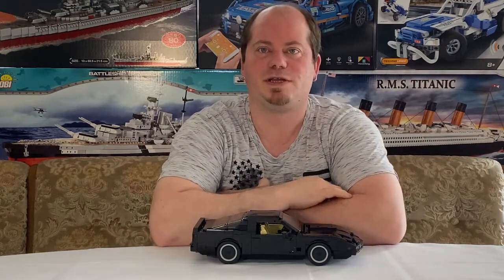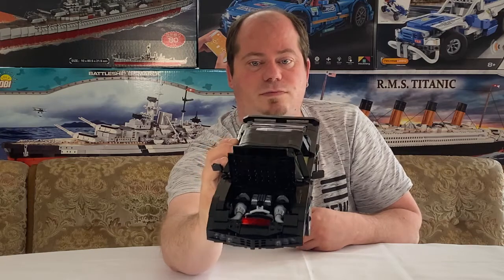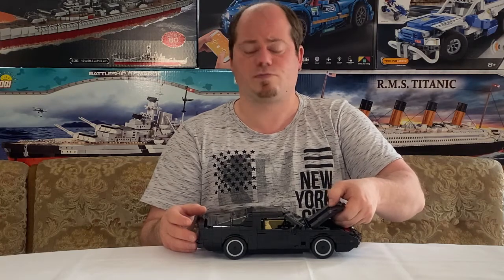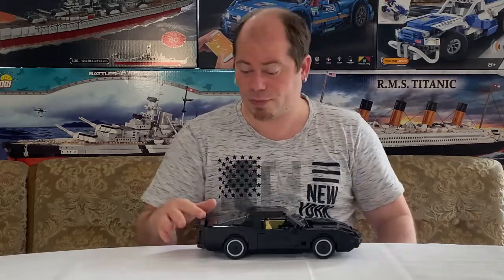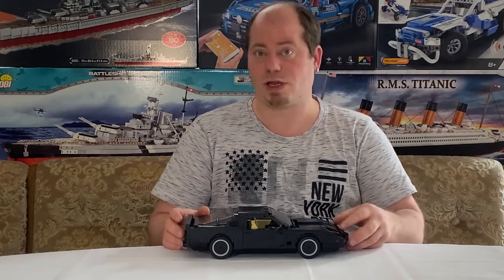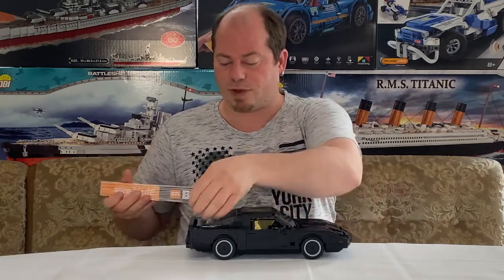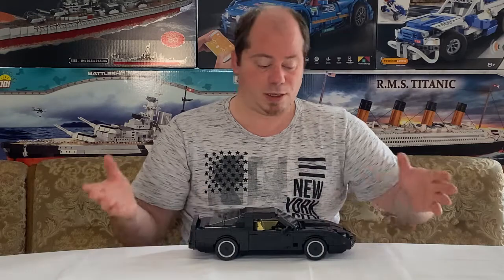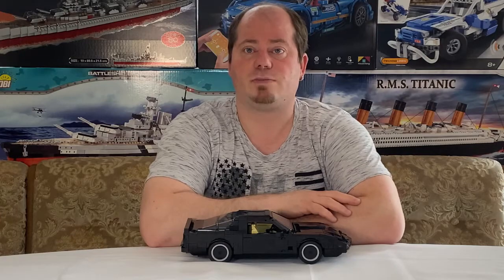Blue Brixx Schwarzes Heldenfahrzeug ( K.I.T.T. ) - 102913 Review Blue Brixx Martins Klemmbauwelt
Hallo liebe Klemmbaufreunde. Wie gut ist das von Blue Brixx Schwarzes Heldenfahrzeug            ( K.I.T.T. ) mit der Artikelnummer 102913 in meinem Review. Schwäche und Stärken werden hier aufgezeigt. Aber Urteilt selber.

Schnitt:
Lightworks